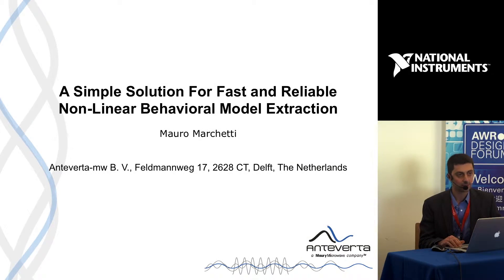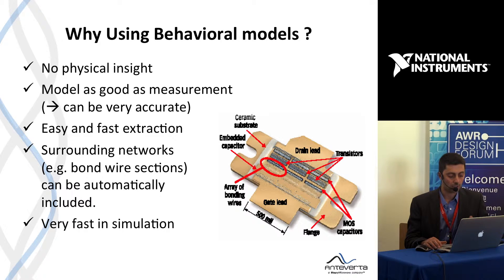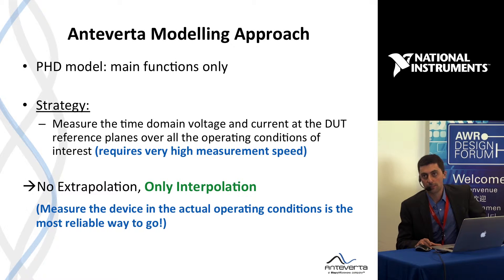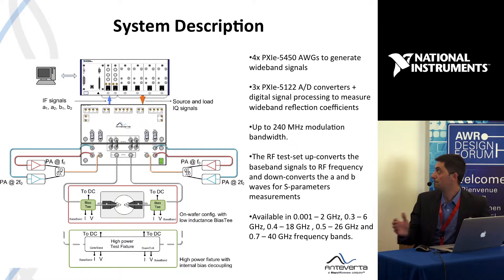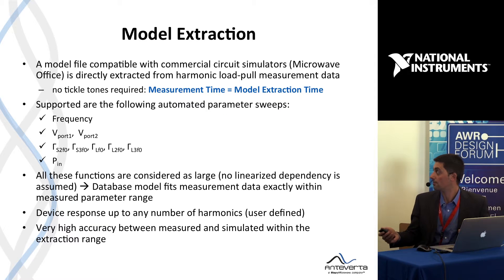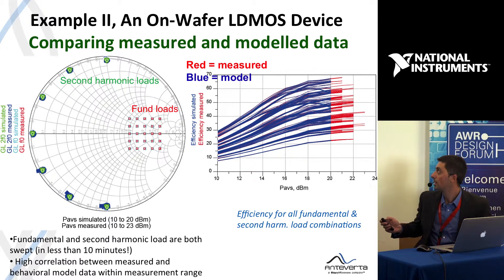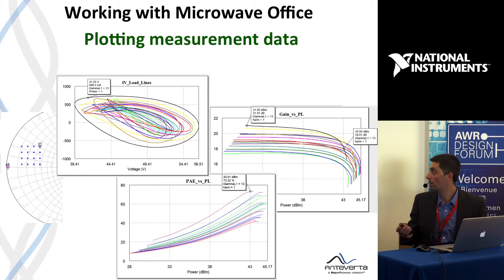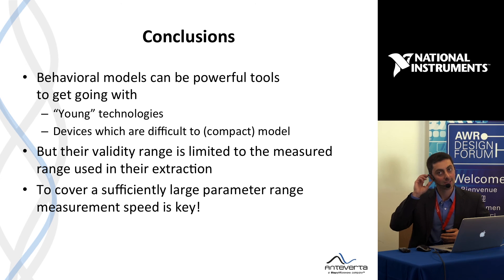PA Design: Nonlinear Behavioral Model Extraction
In this presentation a procedure for extracting accurate and reliable nonlinear behavioral models from active load-pull measurement data is presented. The proposed method has been implemented on a measurement system capable of producing extremely high-speed load-pull sweeps. The extracted data can be used directly to obtain the behavioral device model, which proves to be very accurate and reliable in the applied multi-dimensional measurement space.

Presented by: Dr. Mauro Marchetti, Anteverta